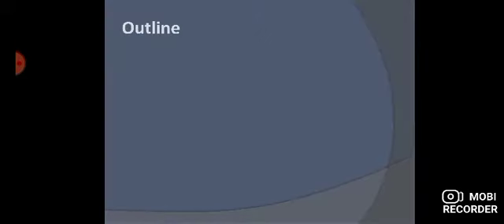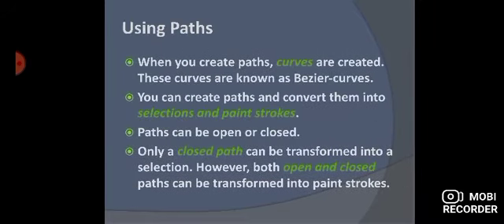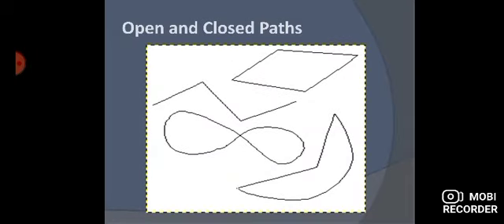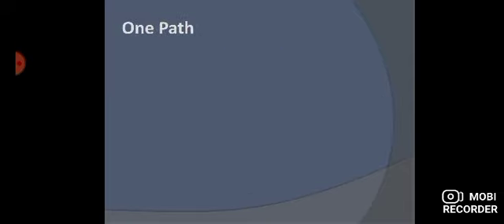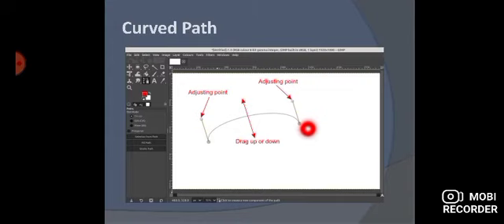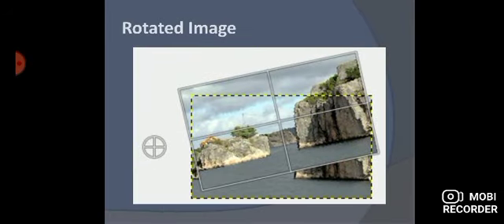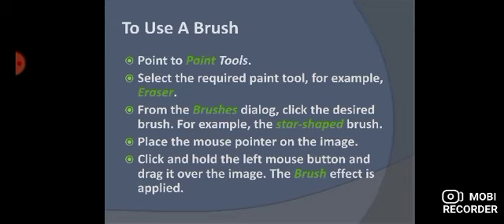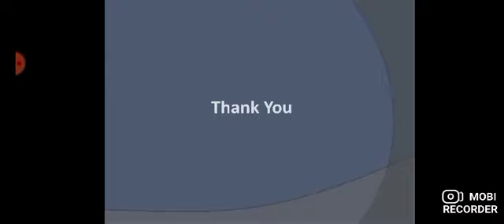Computer I Class 7 I Ch-4 Advanced GIMP Tools I Revision- Part 2